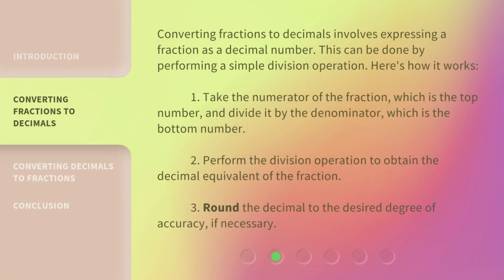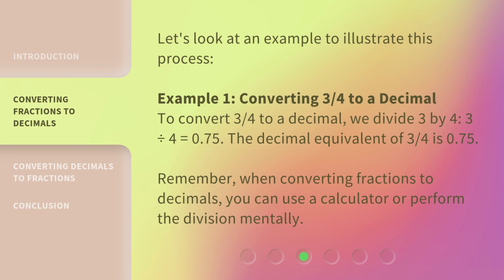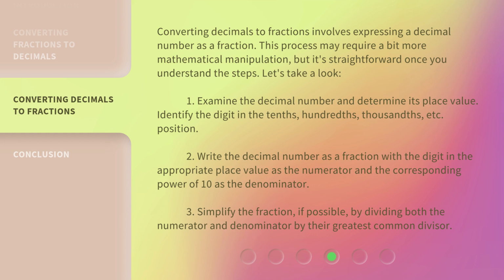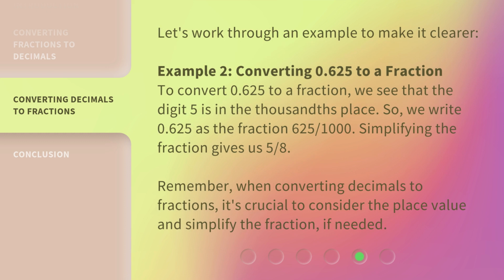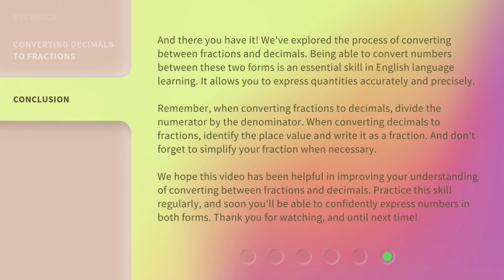Converting between Fractions and Decimals - An Introduction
Mastering Fractions and Decimals - A Beginner's Guide • Learn the basics of converting between fractions and decimals in this informative English language learning video. From simple division to mathematical manipulation, we'll show you how to express numbers in different forms and enhance your communication skills. Get started today!

00:00 • Introduction - Converting between Fractions and Decimals - An Introduction
00:34 • Converting Fractions to Decimals
01:41 • Converting Decimals to Fractions